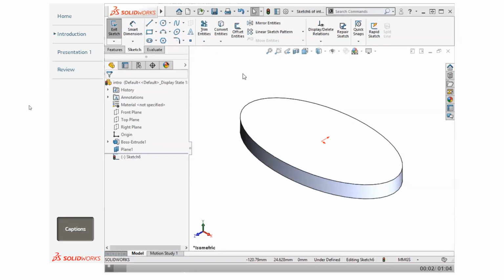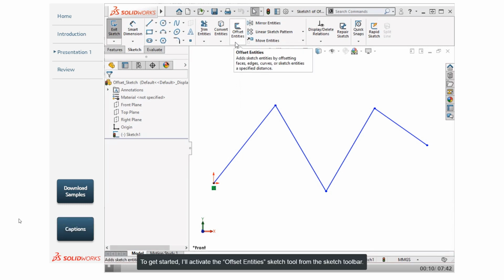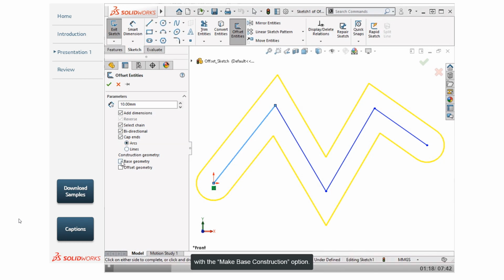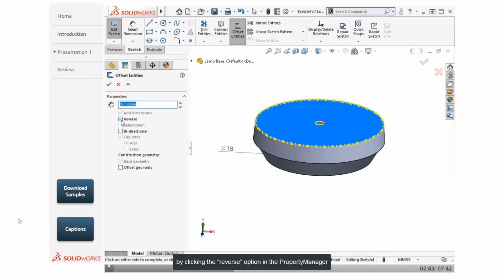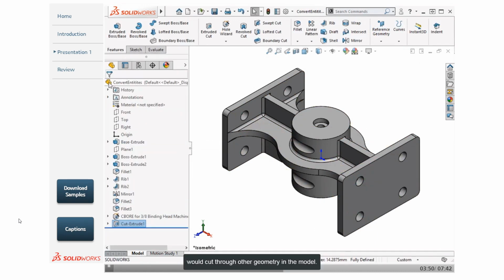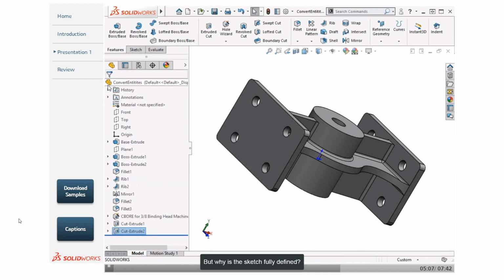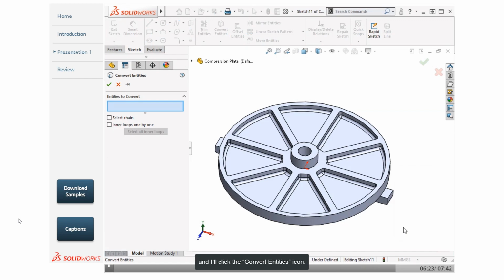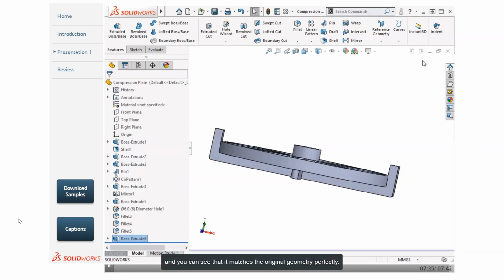13 Sketch Convert and Offset Entities